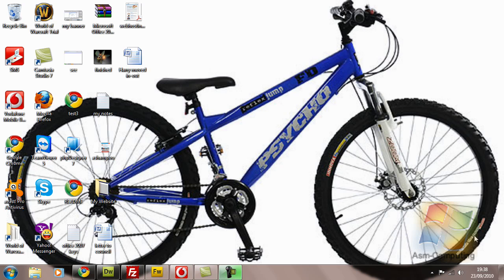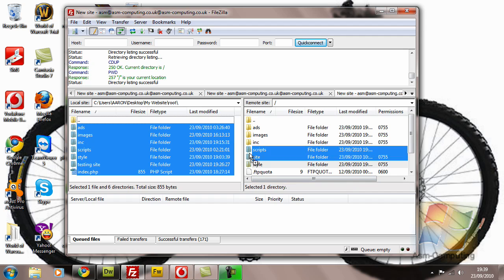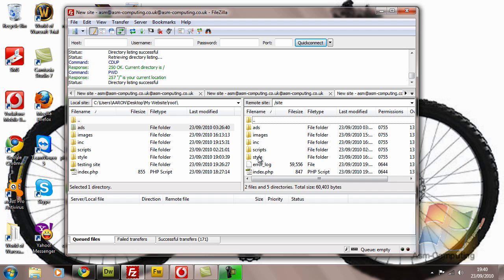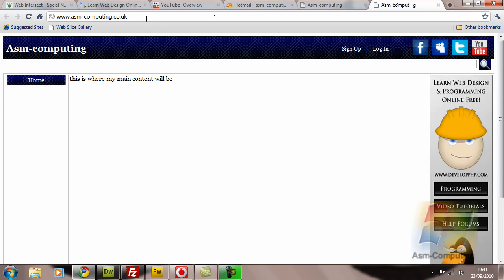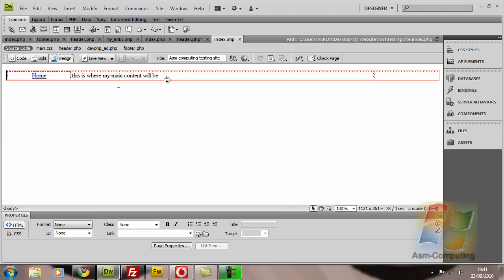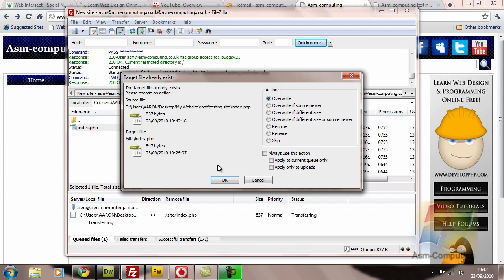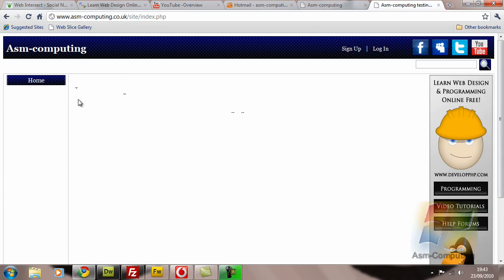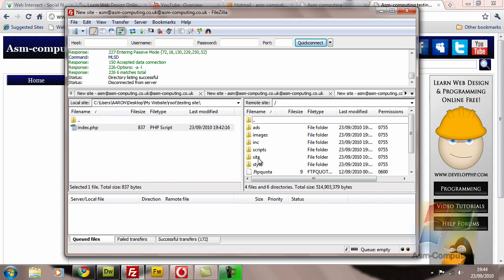Tip for webdesign and development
This is a tutorial to show anyone that is new to web design and development or people that just need a way to fix there site and view it live before everyone can see it. This is very useful as you can fix problems and alter anything you need to before you upload it for everyone else to see and that way you know that it will look or work the way you intended it to. So i hope this helps alot of you guys out there and please leave me your comments on this

Thanks